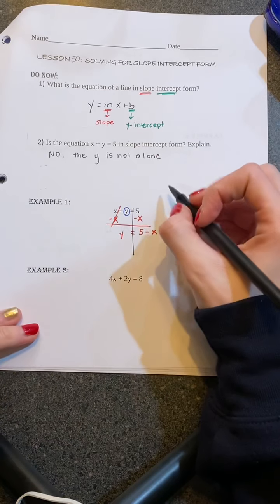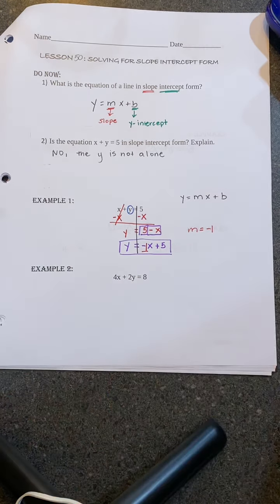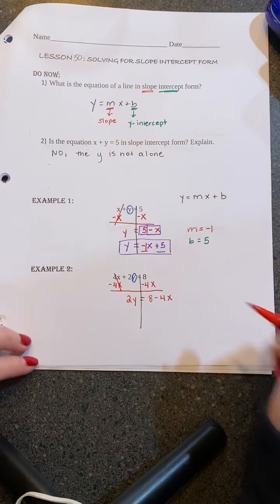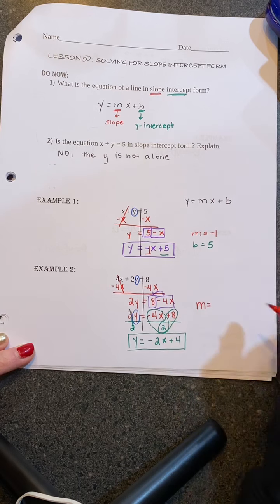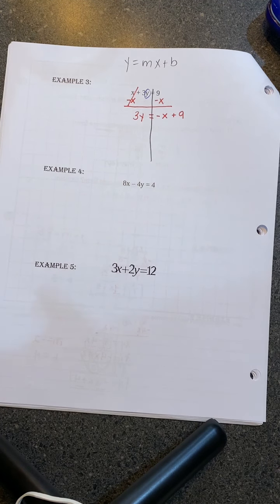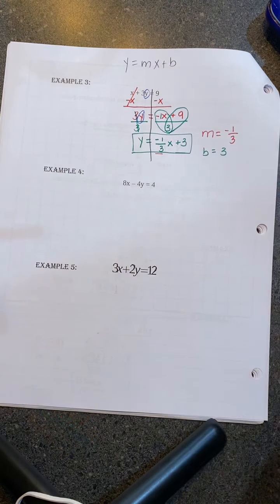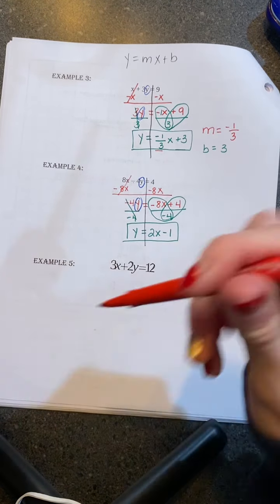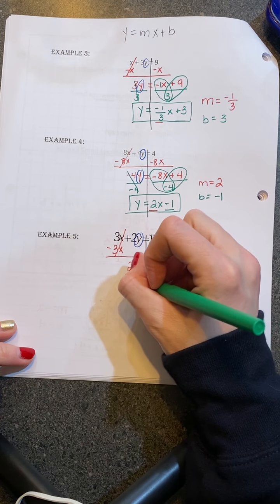Lesson 50 Solving for Slope Intercept Form algebra